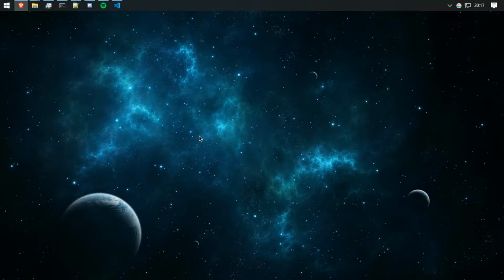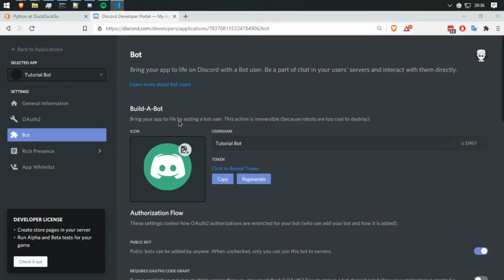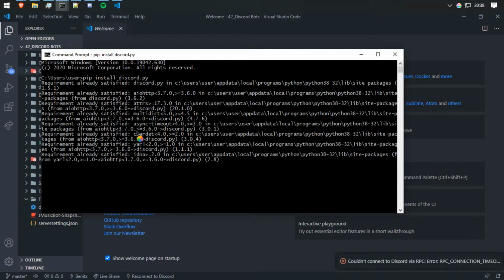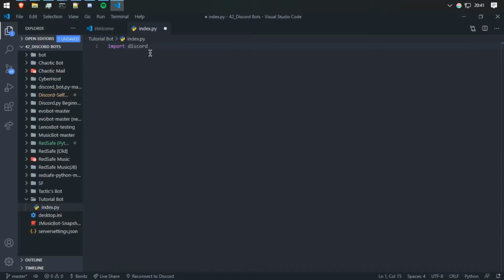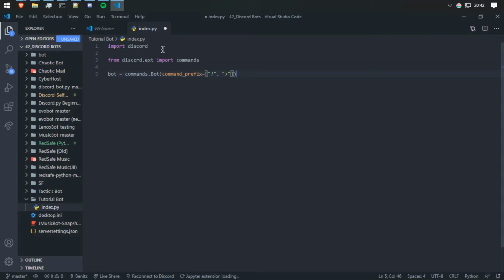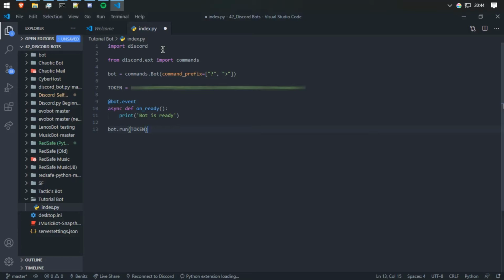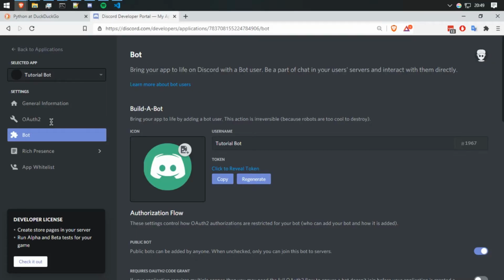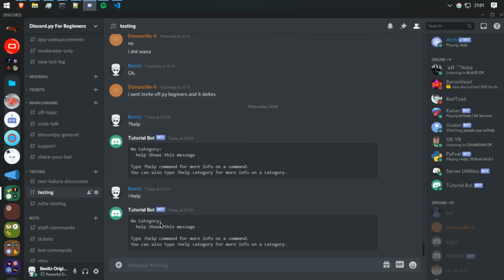Discord.py Part 1: Setup | Discord Bot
Hey! This video is edited by Tank Man. He is an amazing editor this video is 100x smoother than the raw footage.